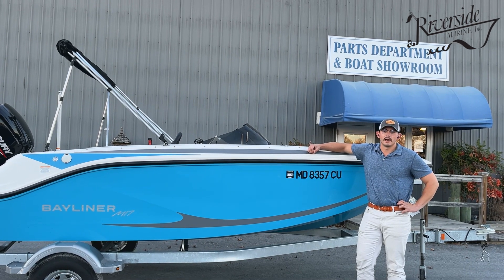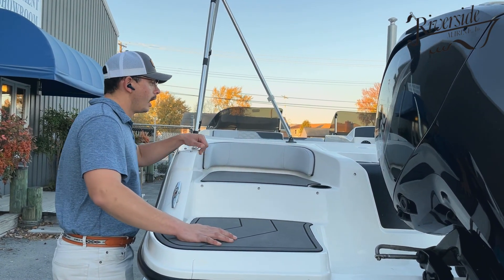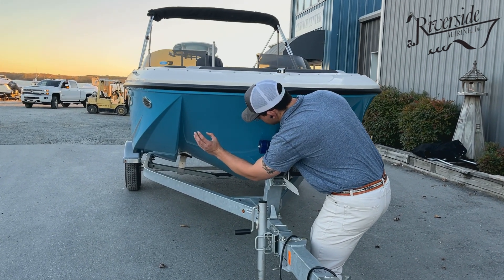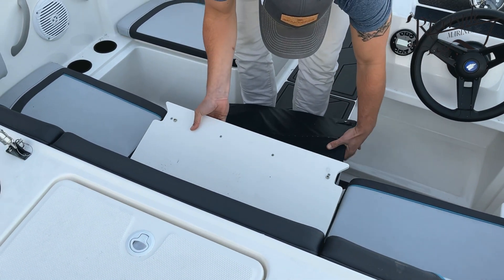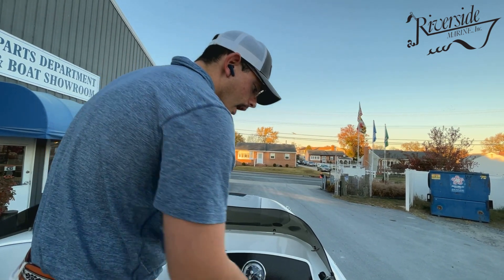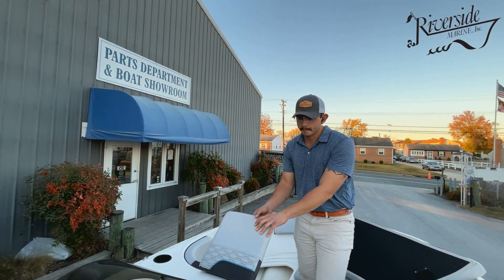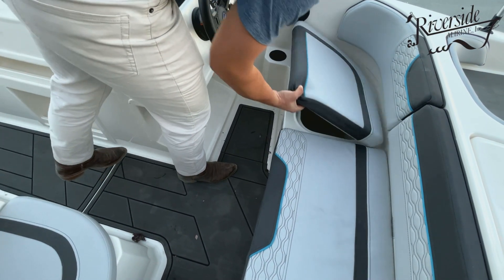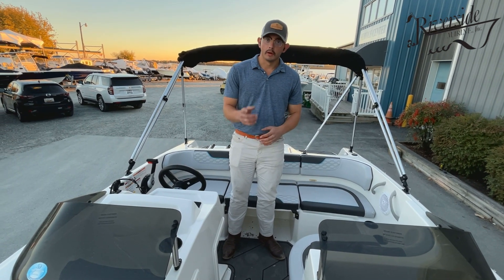2024 Bayliner M17 Walkthrough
2024 Bayliner M17, Mercury 75 EFI 4S Outboard, Karavan Galvanized Trailer, Impulse Blue, Garmin EchoMap 54CV and Transducer, Bimini Top, Snap-on Cover, Ski Tow Pylon, Cockpit flooring, Jensen Stereo. Riverside Marine